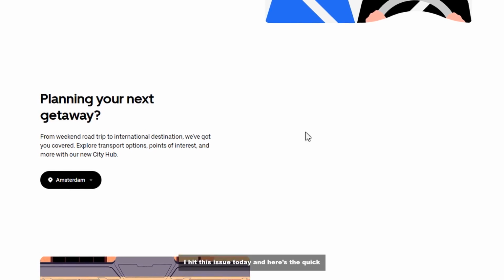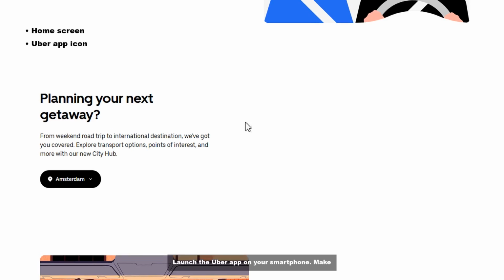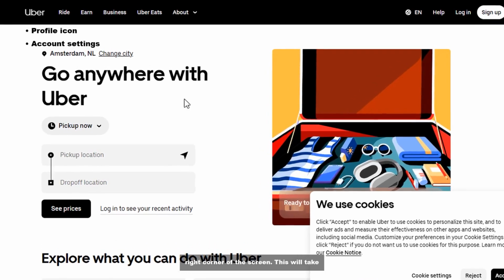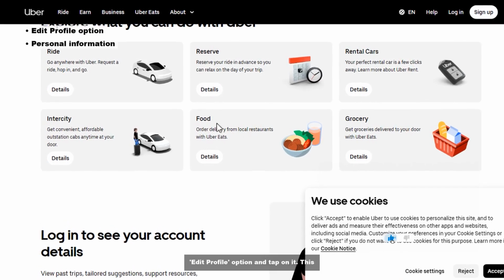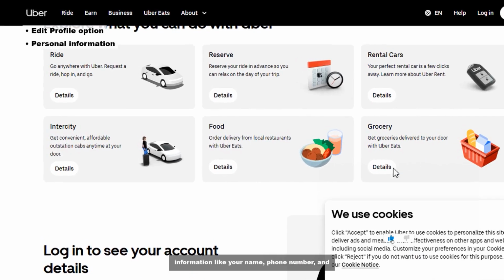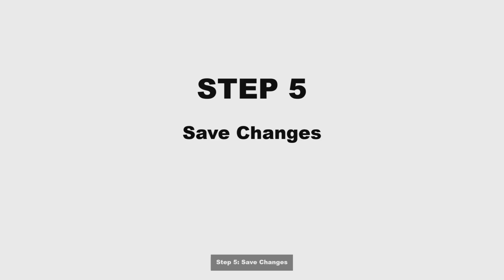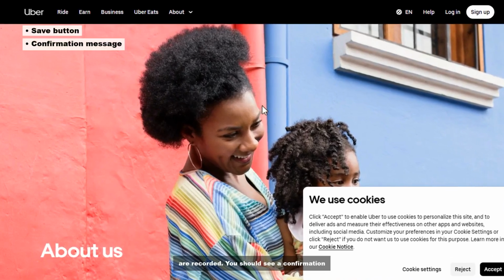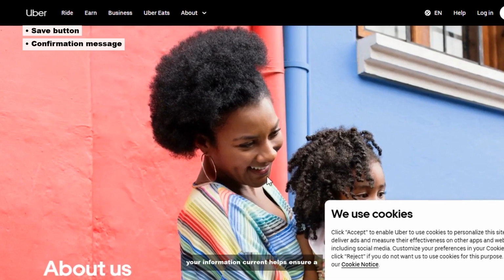How To Update Profile Details On Uber 2026 (EASY GUIDE)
In this video, we will show you how to update profile details on Uber 2026 with our easy guide. Whether you're changing your name, phone number, or payment information, we've got you covered.